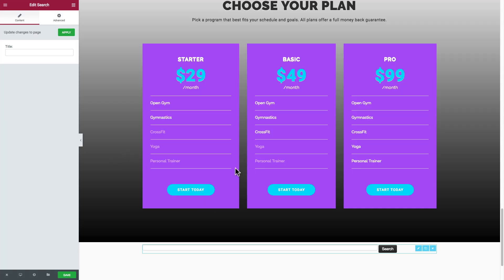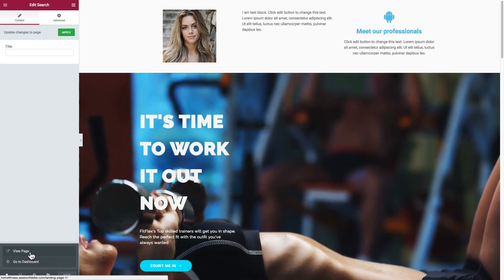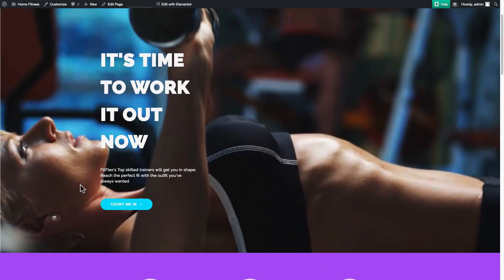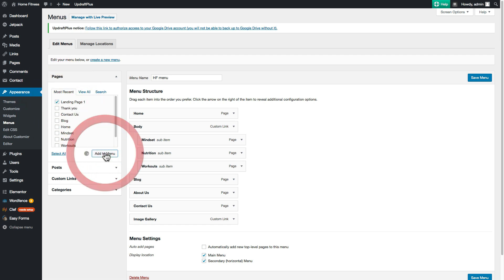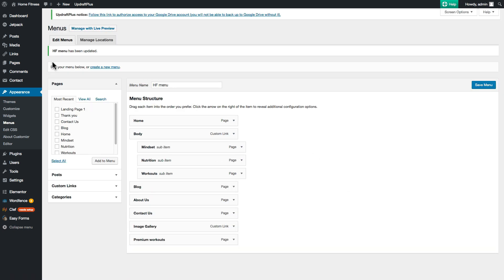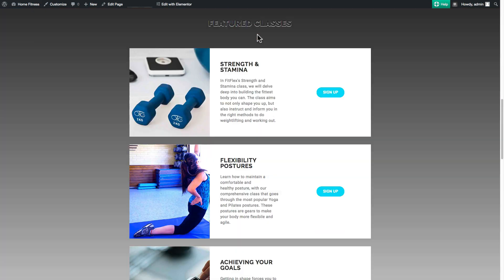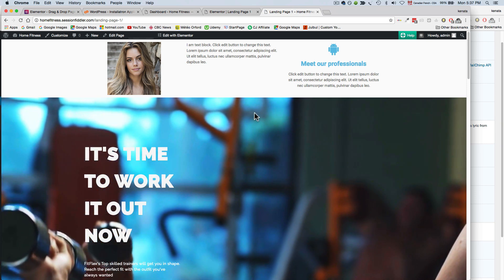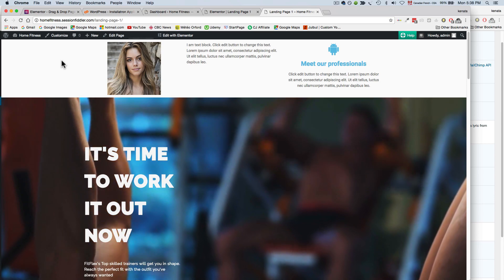Elementor: add your new page to your site's navigation